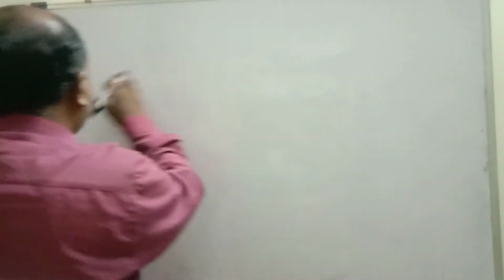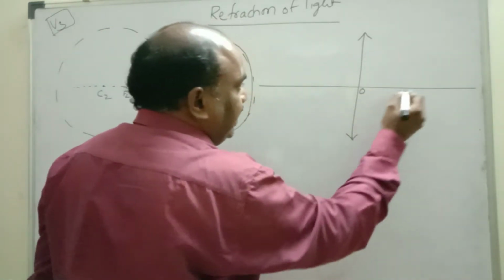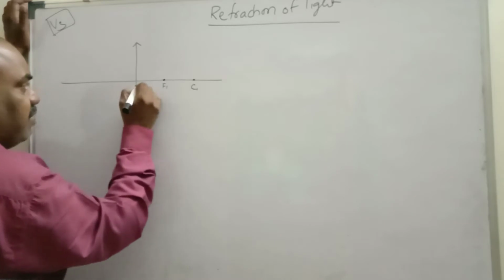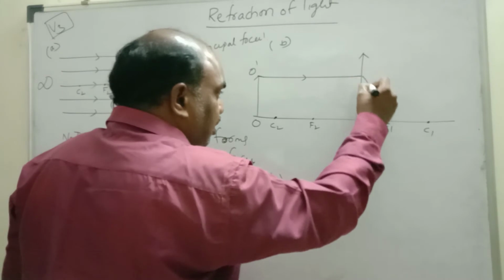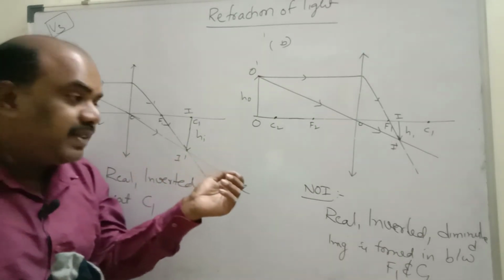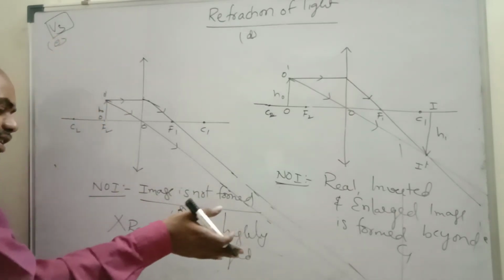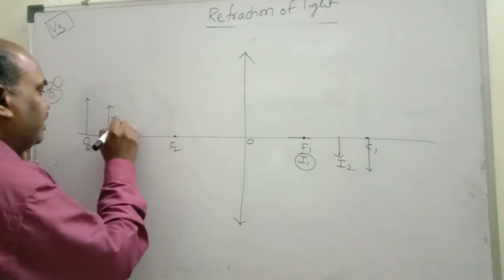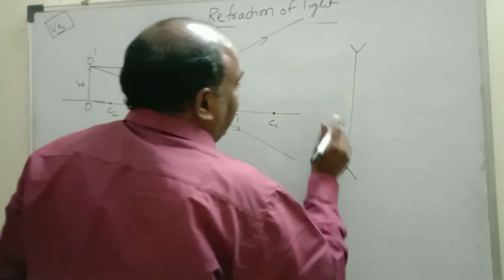Class-X (Refraction of light-3) ( Img formed by Convex & Concave lenses)